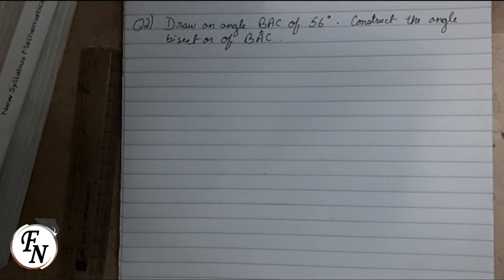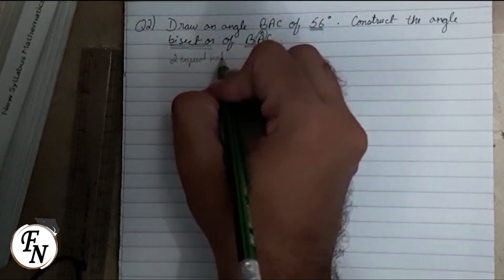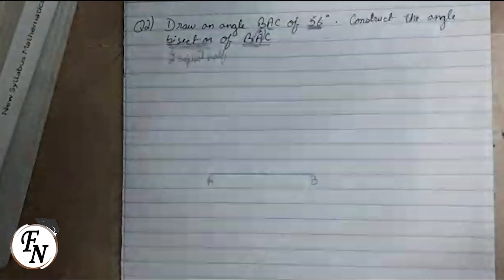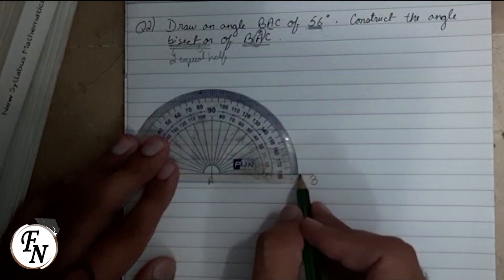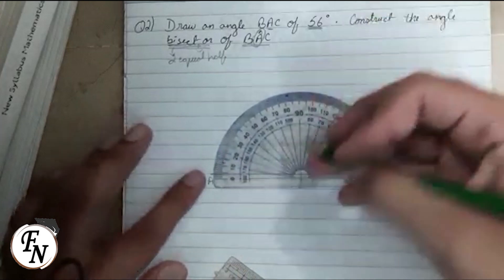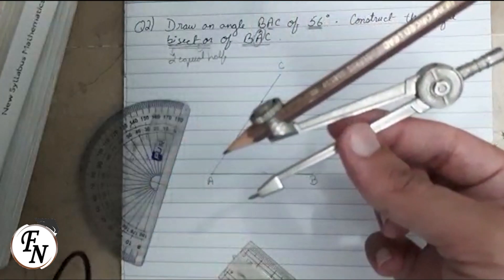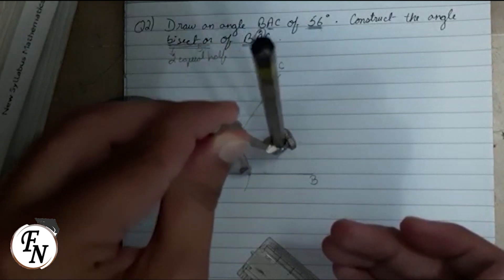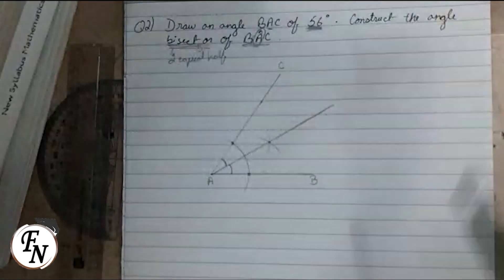Geometrical Construction ( Angle and its bisector)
This video will help the viewer to draw an angle and will develop an understanding of the concept of bisection along with how to bisect an angle using a compass.